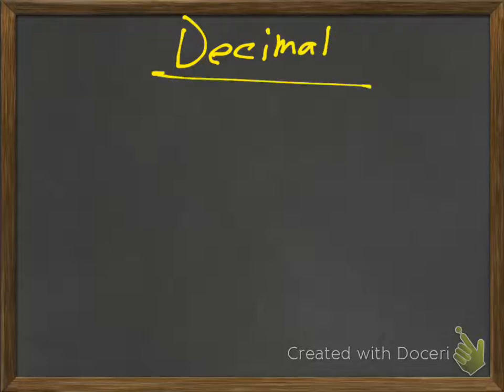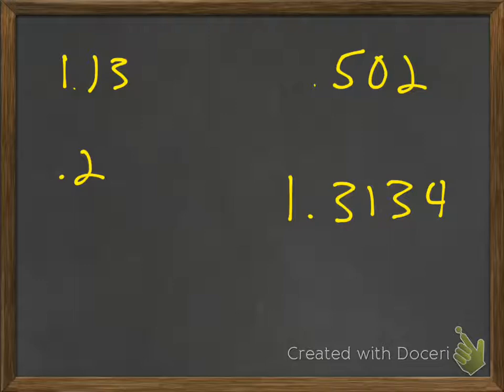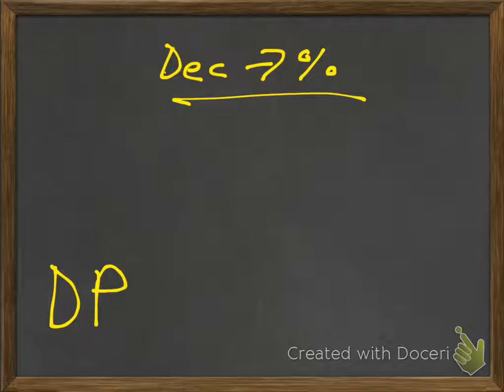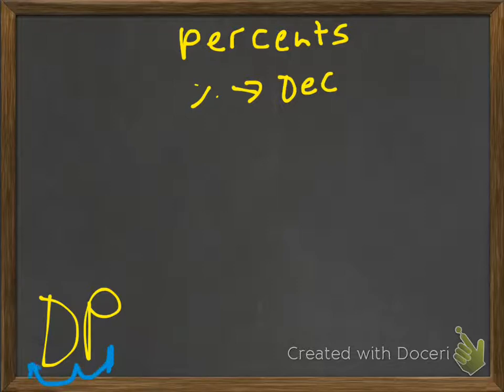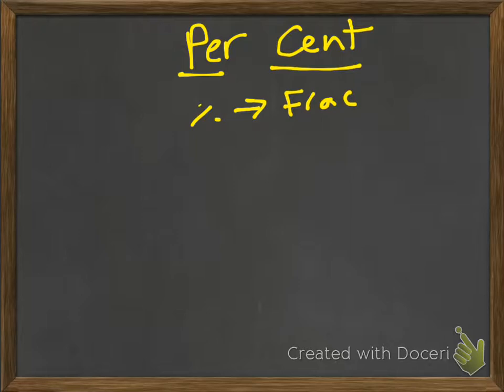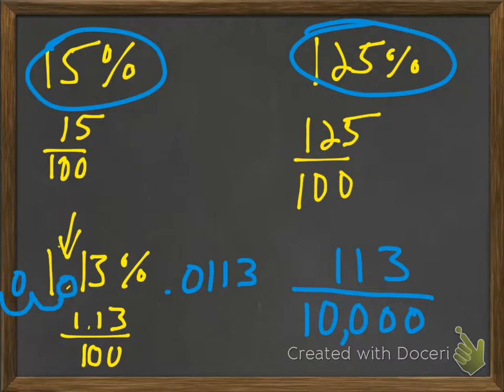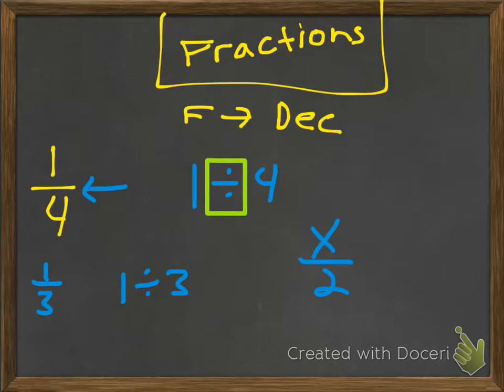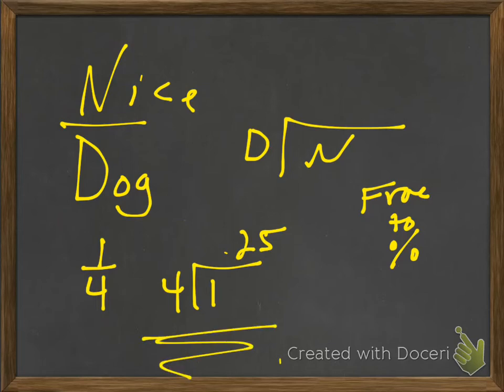rational conversion notes